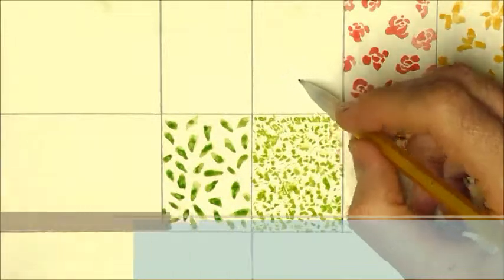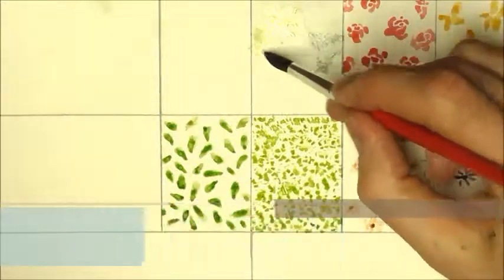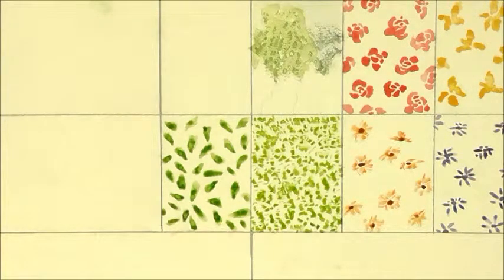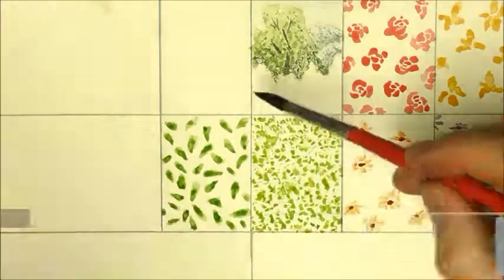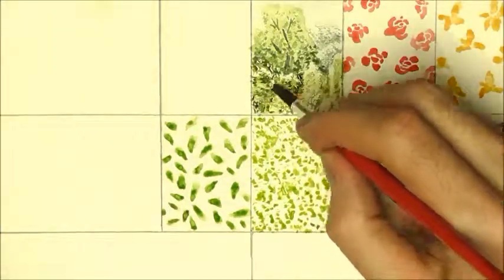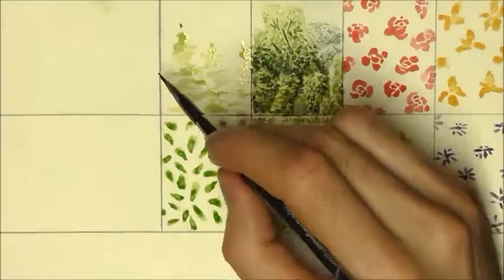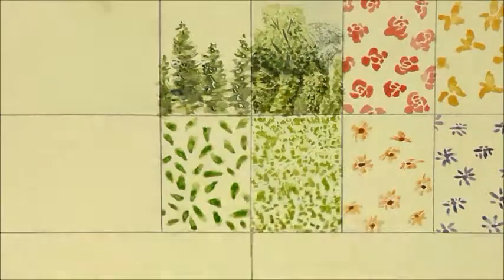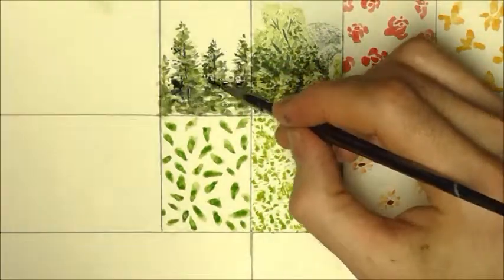Painting Cluster of Trees